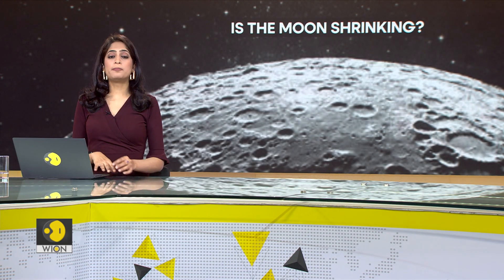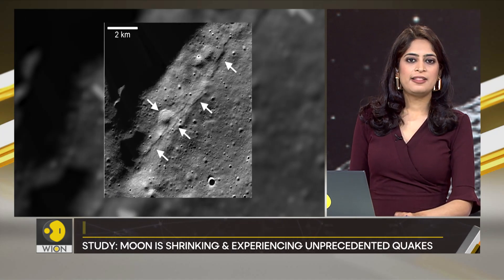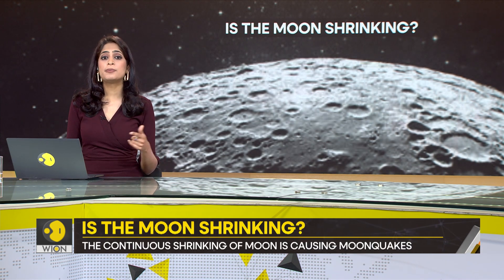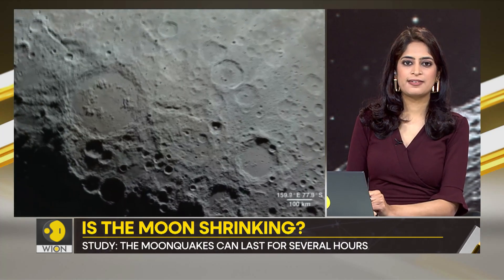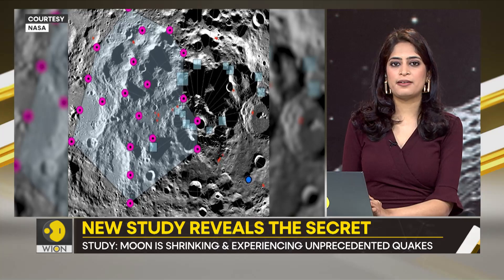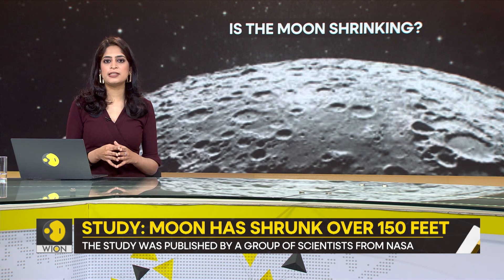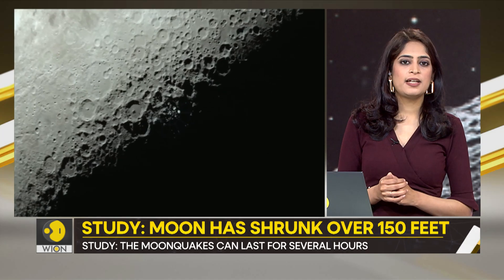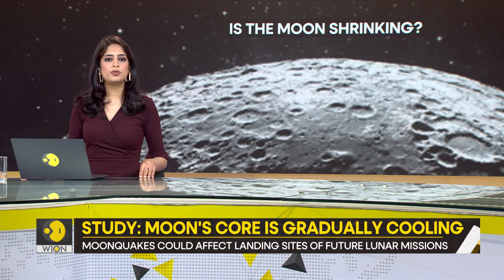Gravitas | New Study reveals why the Moon is shrinking | WION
A new study led by NASA scientists has revealed that the Moon is shrinking in size. It has shrunk over 150 feet in its circumference over the past few hundred million years. Molly Gambhir reports.